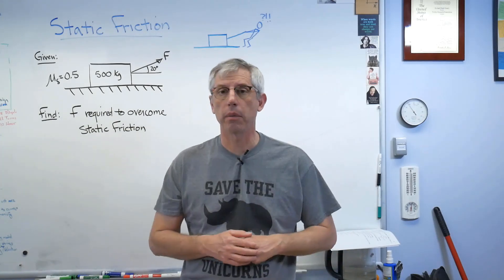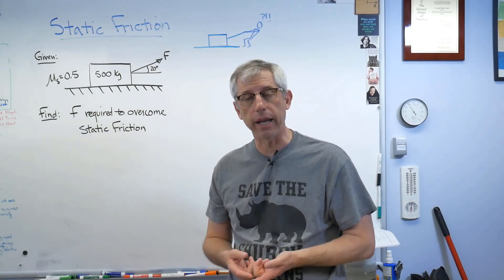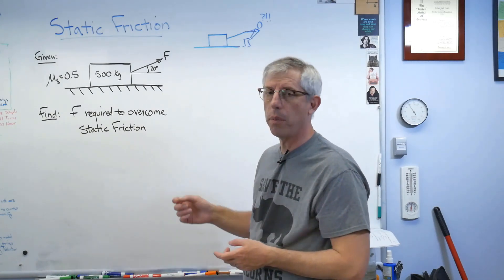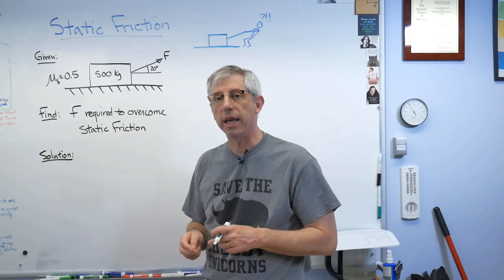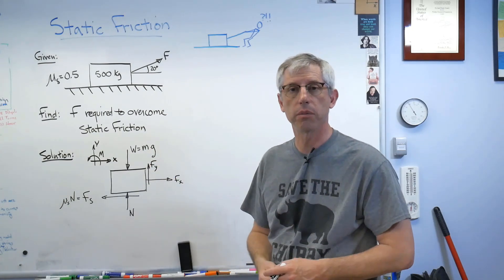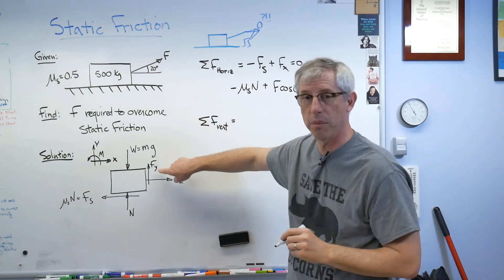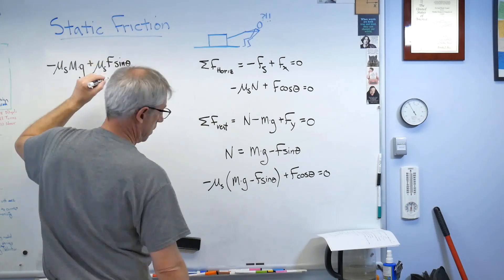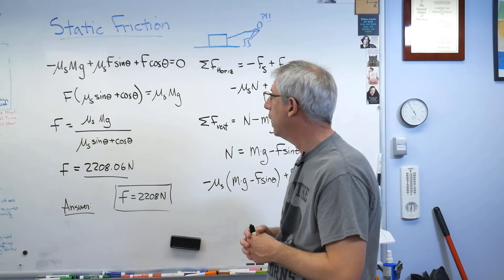Static Friction - An Easy Intro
Static Friction is the shear force that results when one object tries to slide across another one, but there isn't any motion.  Here's a description of static and dynamic friction along with a sample problem.